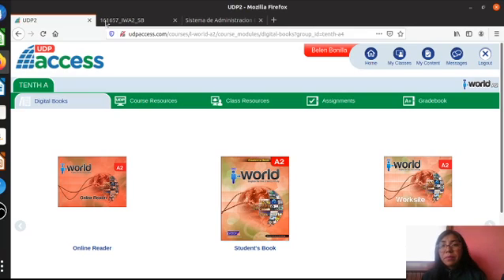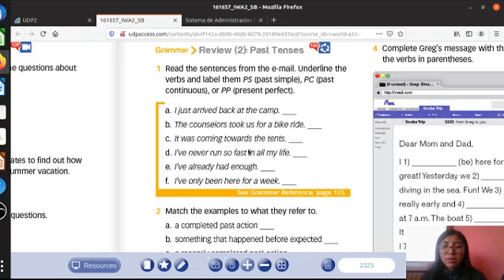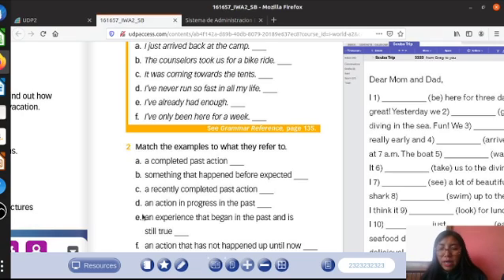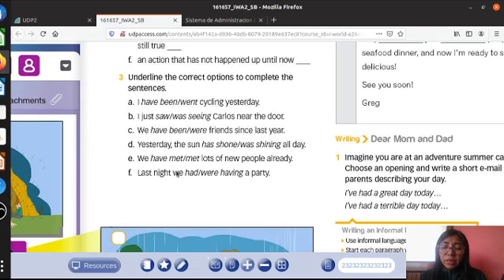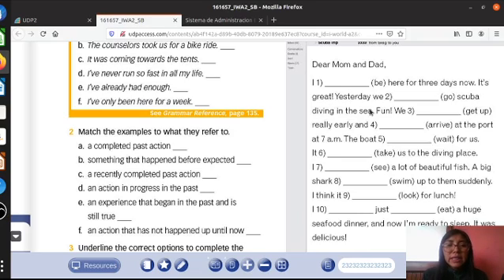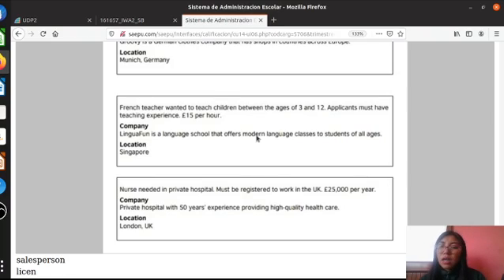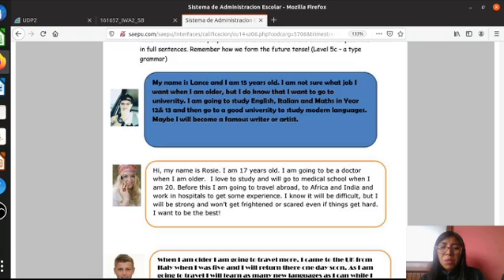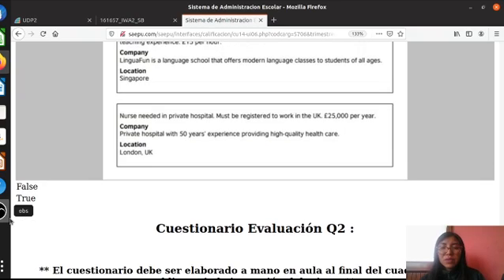10 MO EGB ENGLISH 25 DE JUNIO DE 2020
64AVO VIDEL DEL 10 MO EGB ENGLISH  25 DE JUNIO DE 2020